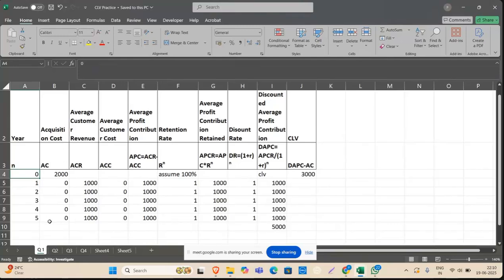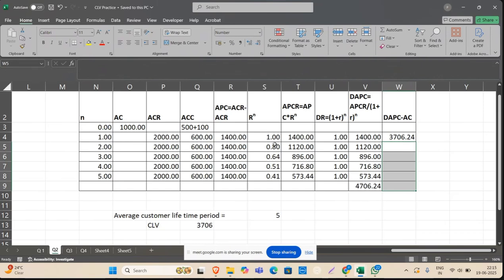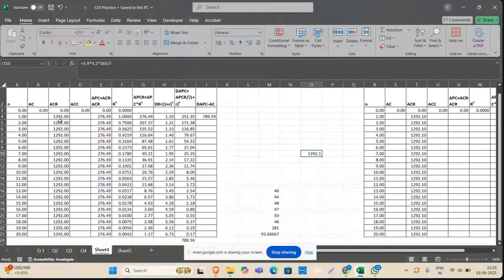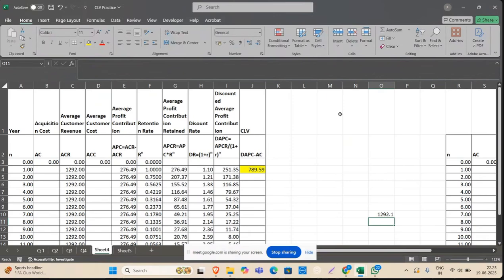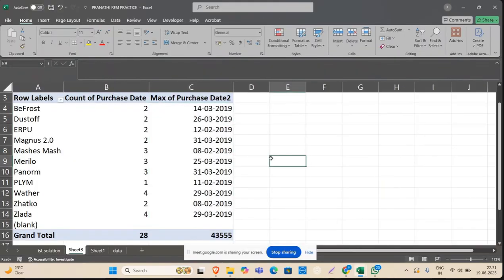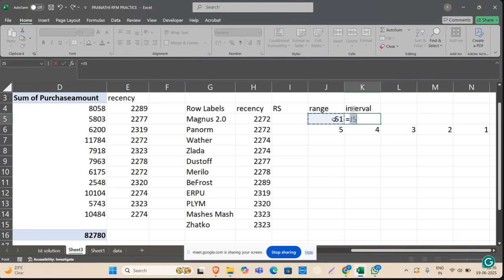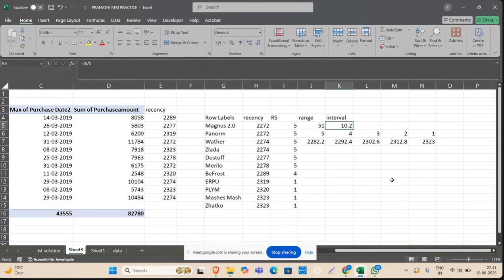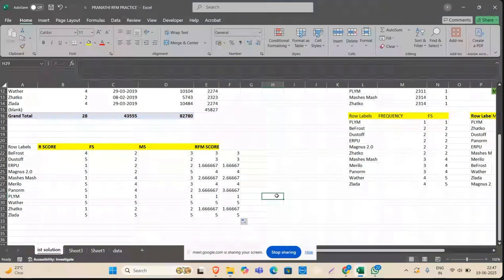marketing analytics class by pranathi roy